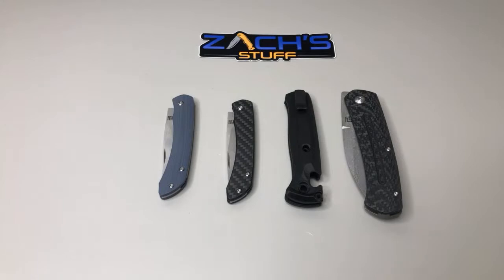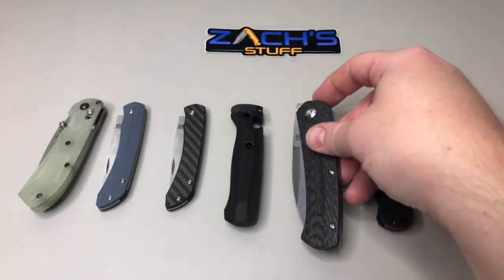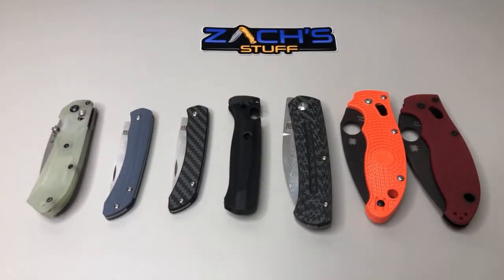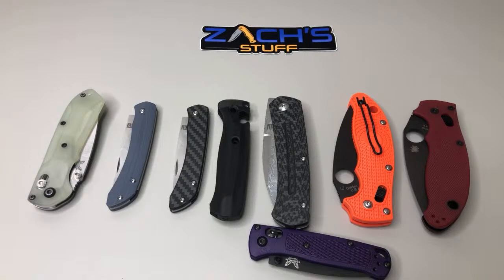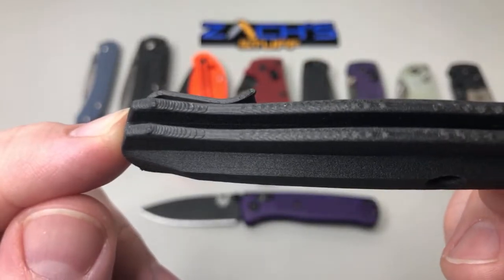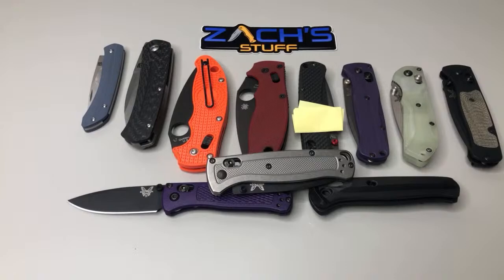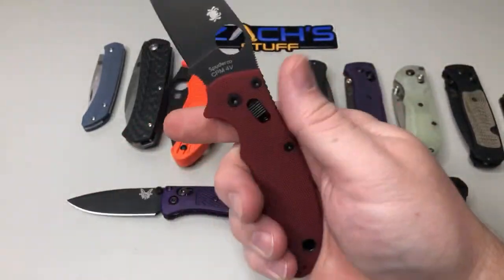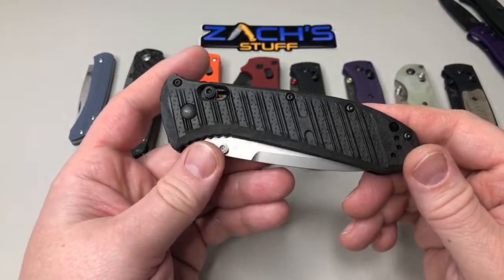Live Channel Updates ~ 5/10/20